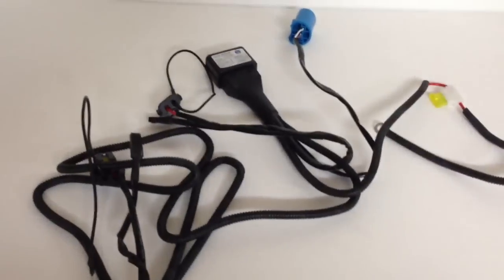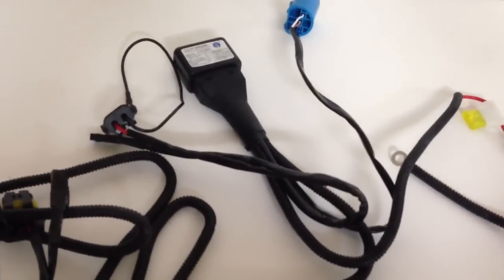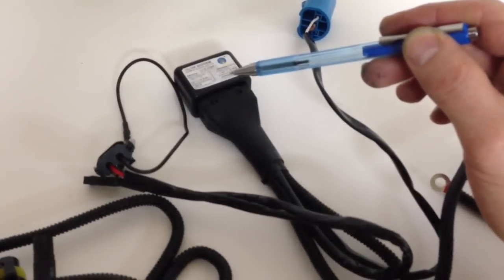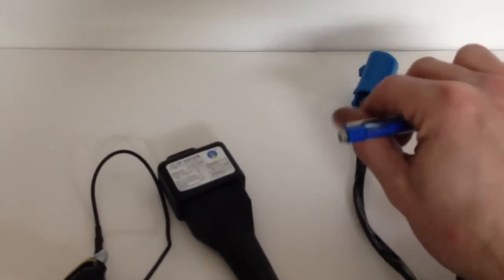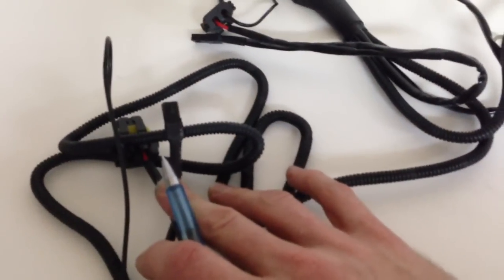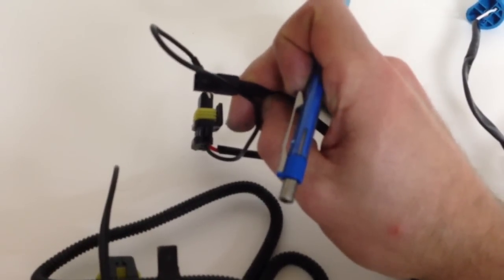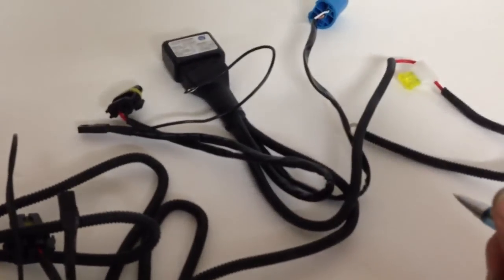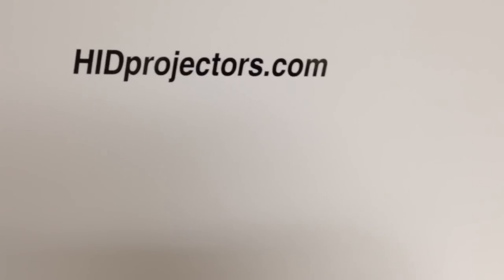Bi-Xenon HID wiring harness explained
How to install a bi-xenon wiring harness from HIDprojectors

9007
H13
H4